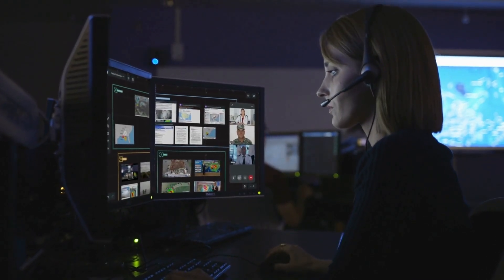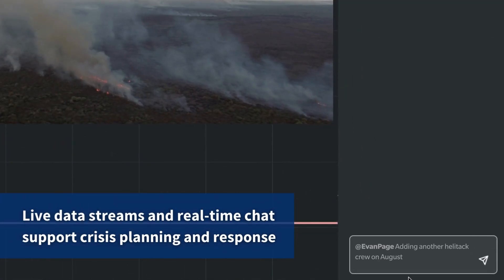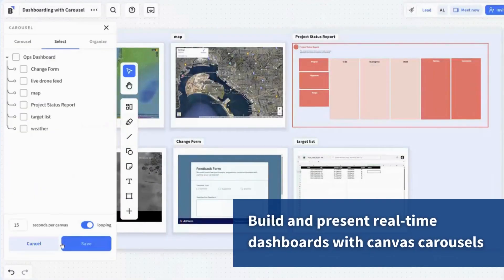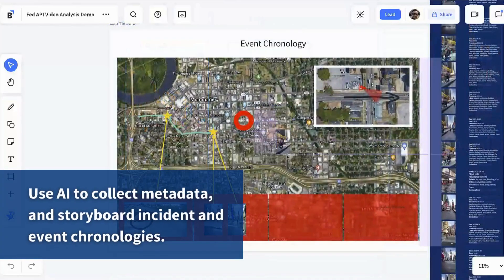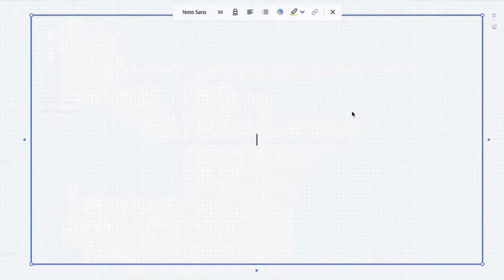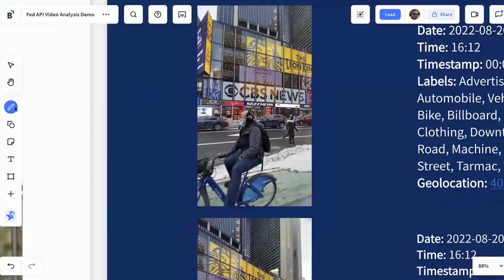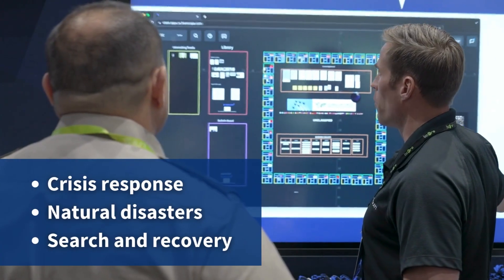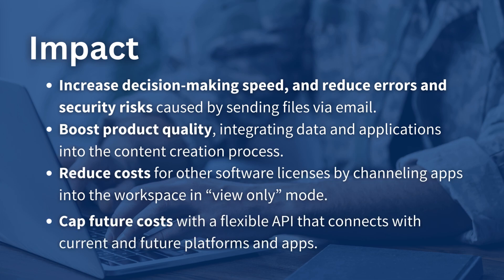Bluescape Features + Capabilities + Pricing Model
Bluescape is a flexible visual intelligence platform for sharing and collaborating on mission critical information. It is used in operation centers and war rooms as an information radiator and by users across the DoD for visualizing workflows and performing intelligence and data analysis.

Bluescape is the only workspace solution authorized to operate at FedRAMP Moderate and by the U.S. DoD at DISA IL4/IL5 for CUI data. It has ATO at IL4 with USAF, IL5 with NSERC, and at Top Secret by the intelligence community. Bluescape is also deployed in air-gapped environments for the intelligence community.

Visit Bluescape.com to learn more.